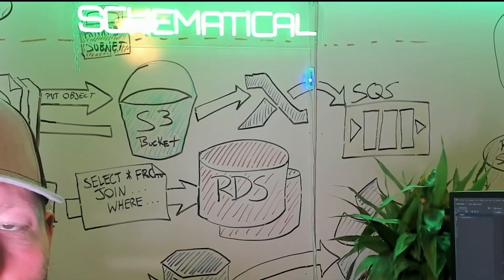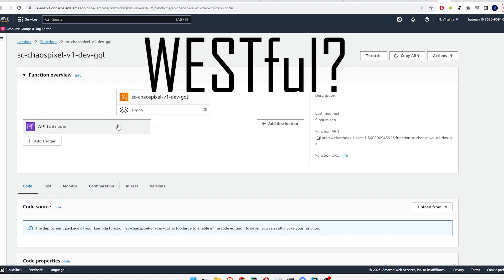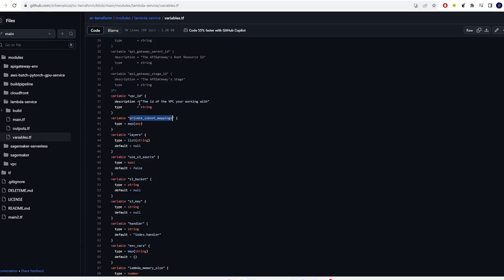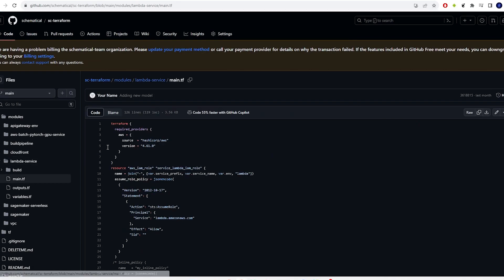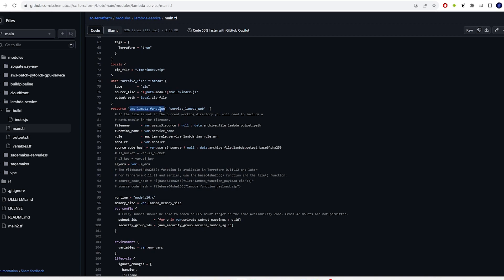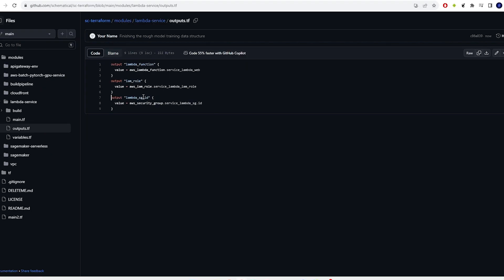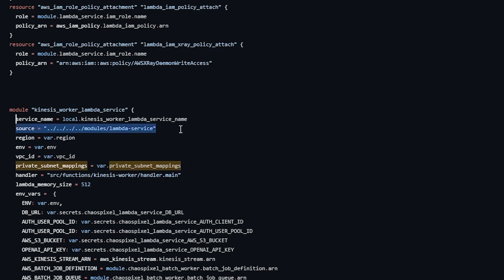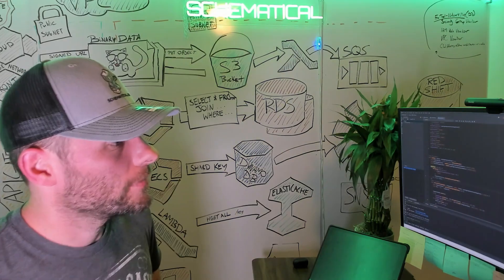How to use Terraform to setup an AWS Lambda MicroService